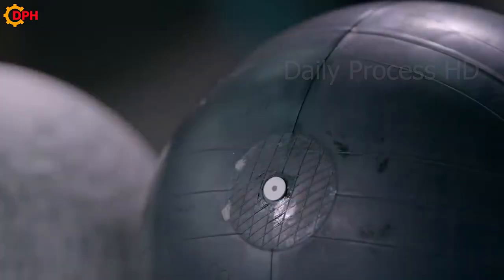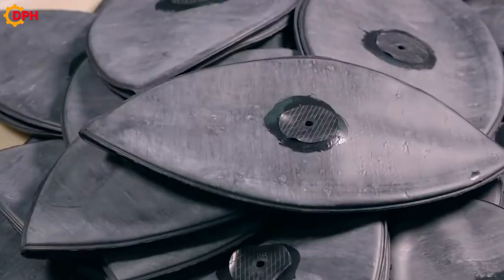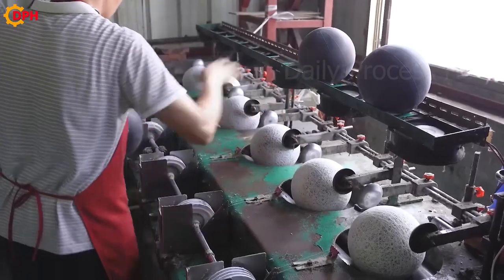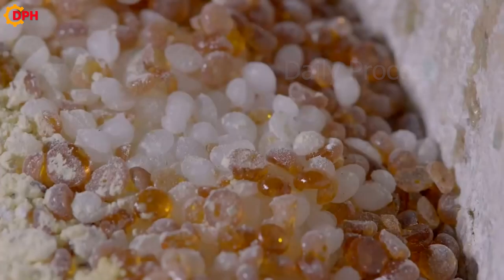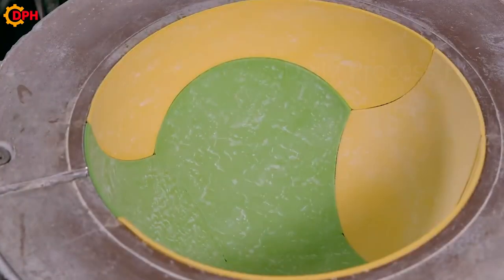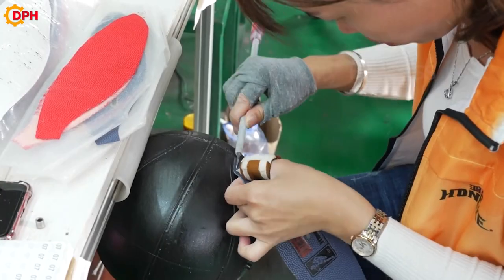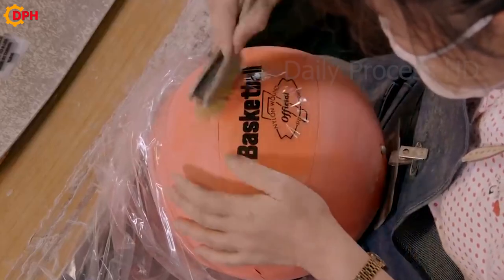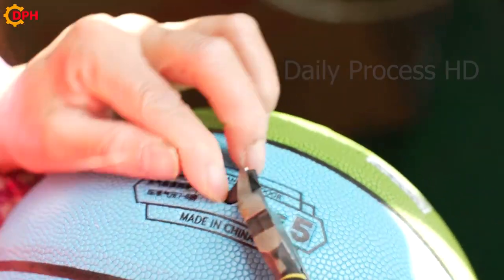Incredible Mass Production Process of Basketball in Factory - How It's Made Rubber Balls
Basketball is a team sport that not only helps relieve stress for you, but it also brings many health benefits. In particular, playing basketball will help you grow taller quickly. To show great techniques, basketball players always choose for themselves the best quality and durable balls. So how will standard basketballs be produced? Follow us through the video below!
Although it has changed over time, the main design of the basketball has not changed much. First, they will choose good quality rubber sheets, a type of rubber that can trap air and create the characteristic bounce of basketballs. After folding them into a specific configuration, they will install the rubber into the automatic press. Here, they will squeeze and bond the rubber into a basketball that is flattened in the shape of a leaf.
The flat balls are then punched about 1 inch and glued around. This action has the effect of creating a pump hole. The balloon pump hole allows the user to inflate the balloon and adjust the pressure inside. By using a suitable pump, the user can inflate the balloon to the desired pressure.

Welcome to Daily Process HD channel!
Here, You can find most incredible  manufacturing process, tips and hacks for your projects.

Manufacturing
machines
Manufacturing Process
how to make